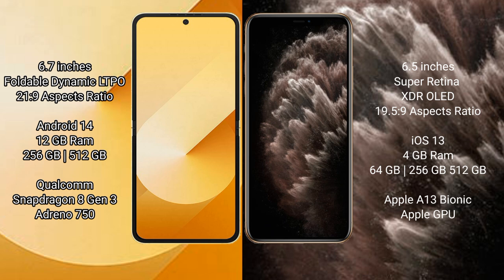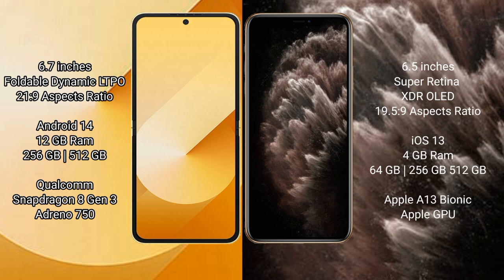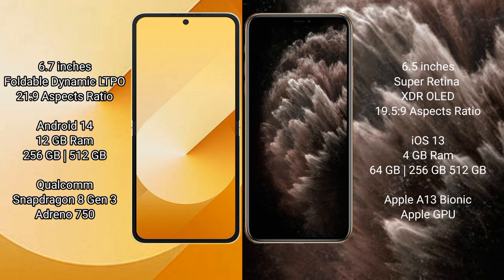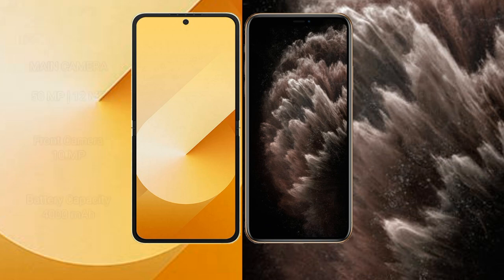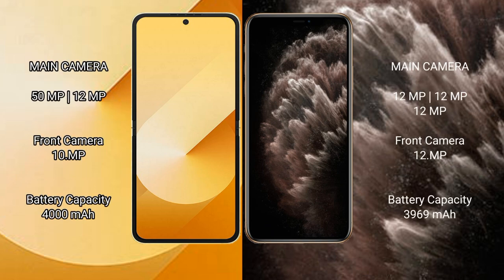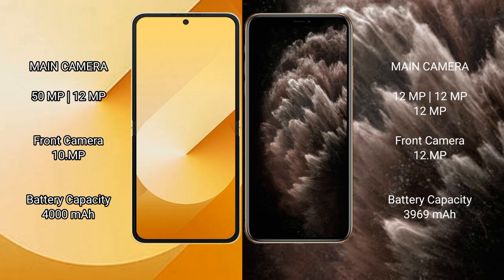Samsung Galaxy Z Flip 6 vs iPhone 11 Pro Max Review